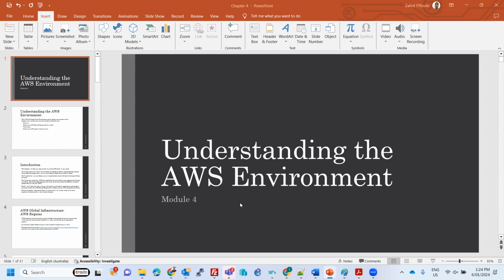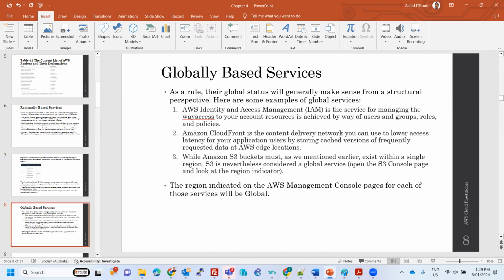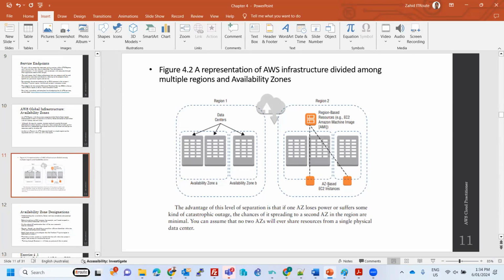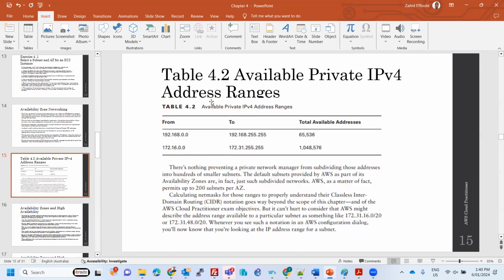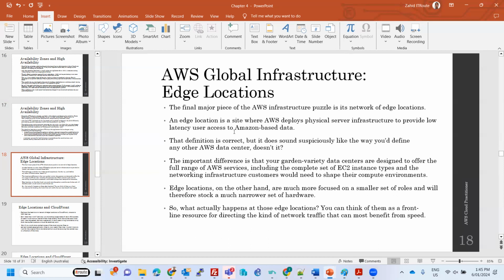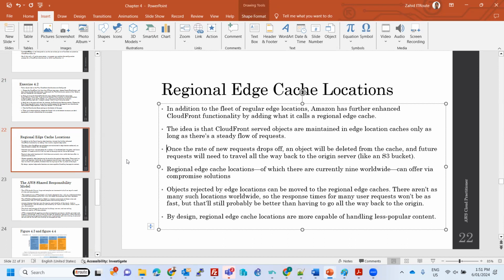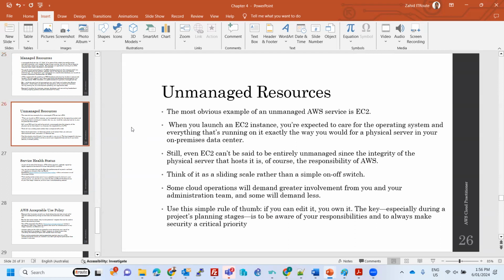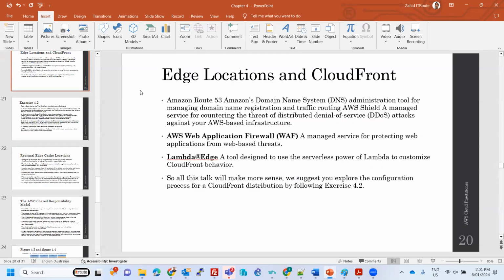AWS Cloud Practioner - Chapter 4 Understanding the AWS Environment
This is AWS Cloud Practioner Live Class video. In this section, we have talked about Understanding the AWS Environment.